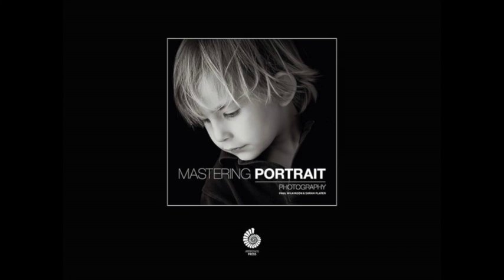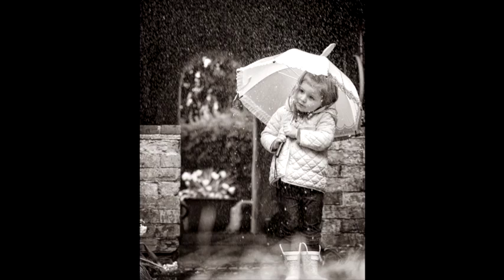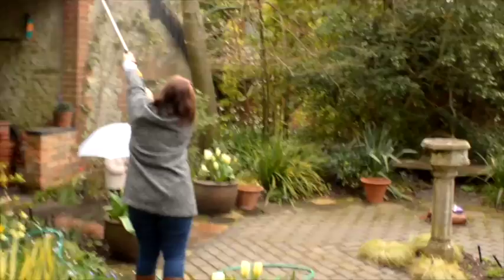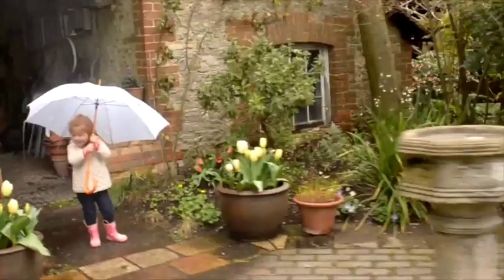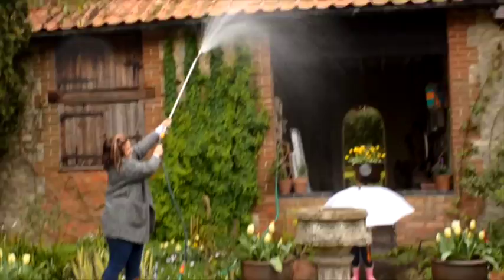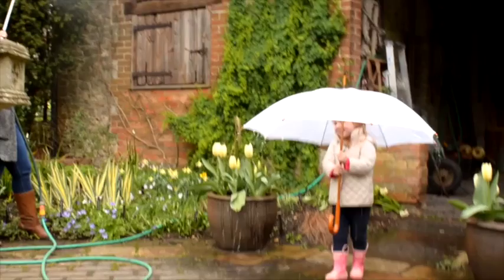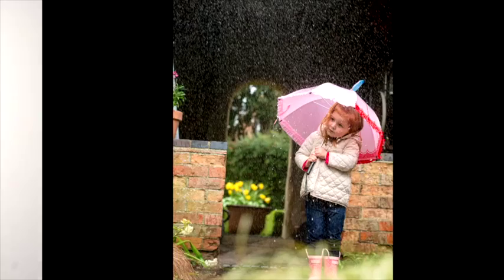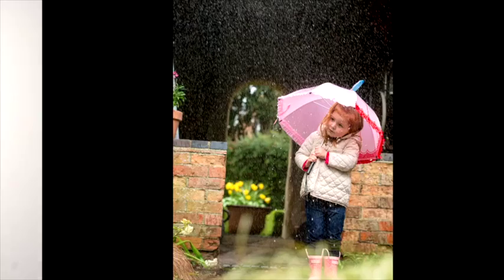Mastering Portrait Photography: How to Capture an April Showers Portrait of a Young Child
Photographers and authors Paul Wilkinson and Sarah Plater created this video tutorial giving some superb tips on how to capture an April Showers portrait of a young child. Perfect seasonal advice!